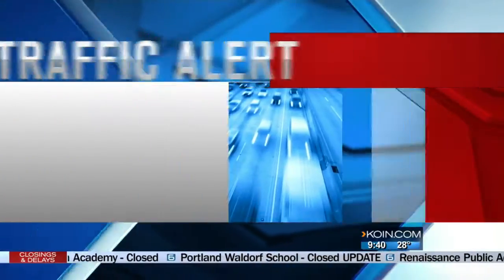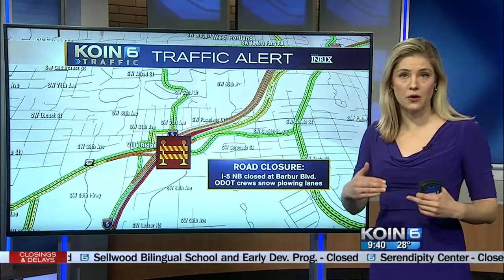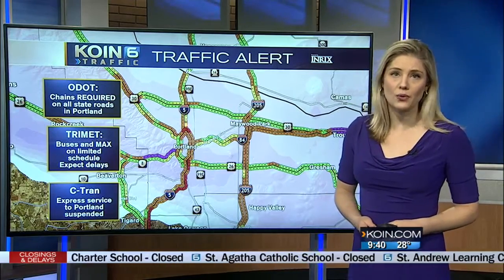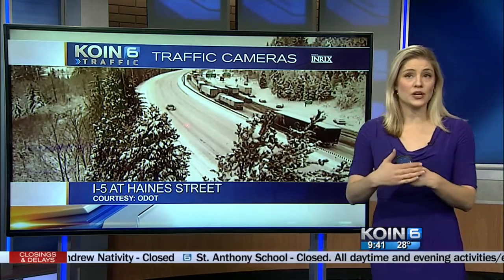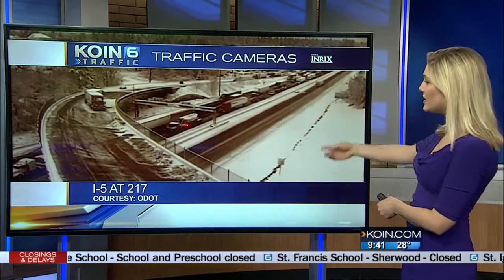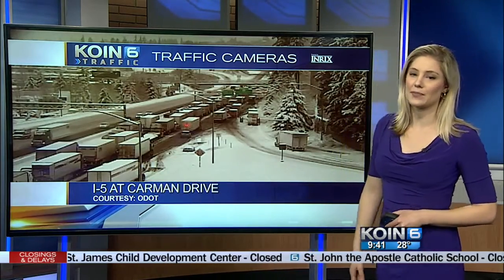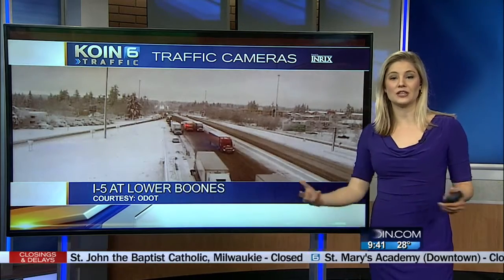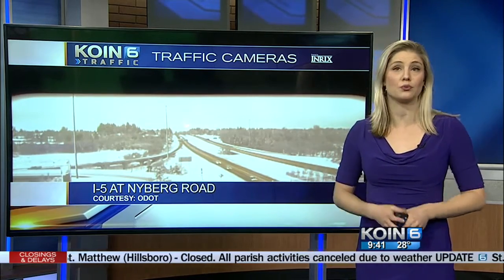Traffic Update 9:45am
Traffic Update 9:45am Claire Anderson